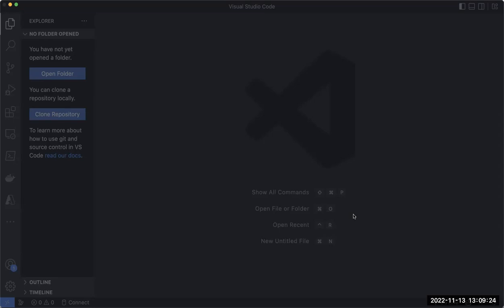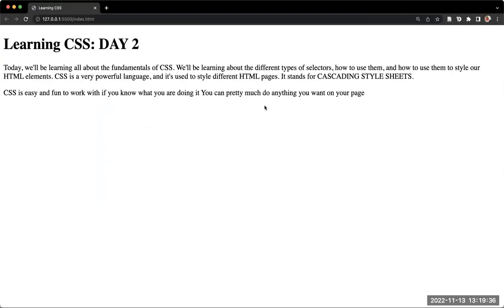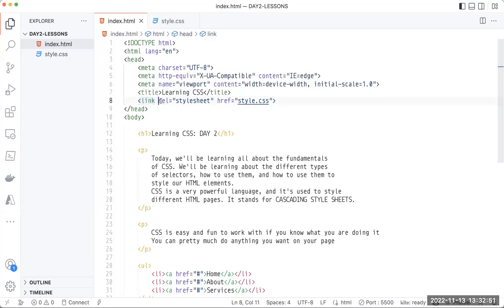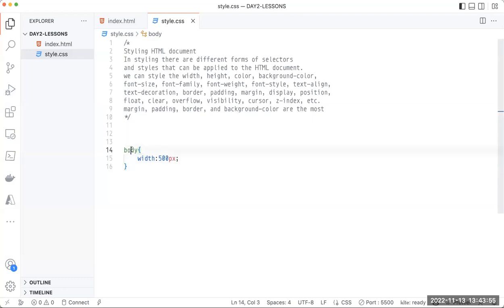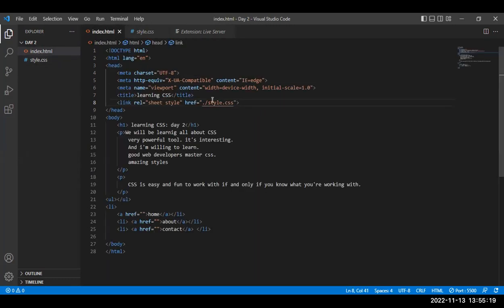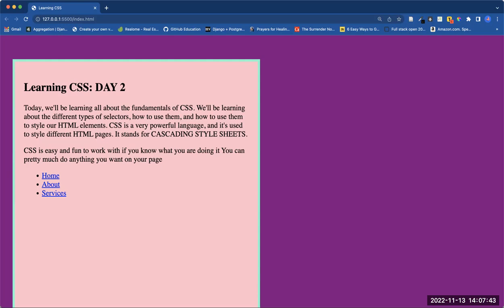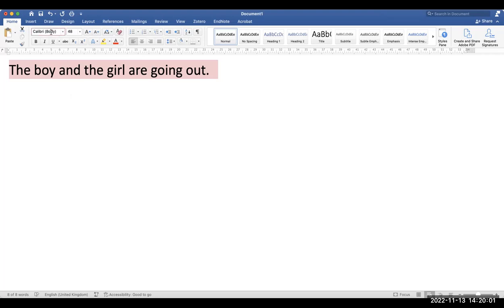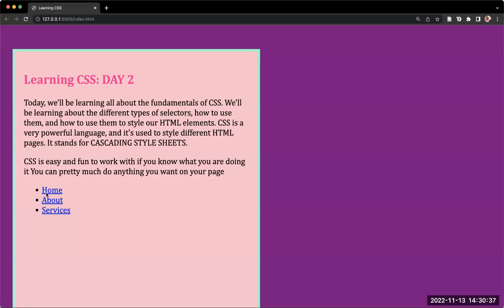WEB FUNDAMENTALS CSS PART 1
On this day we focused on CSS FUNDAMENTALS. Students started right from scratch